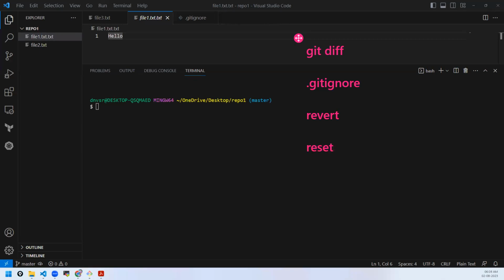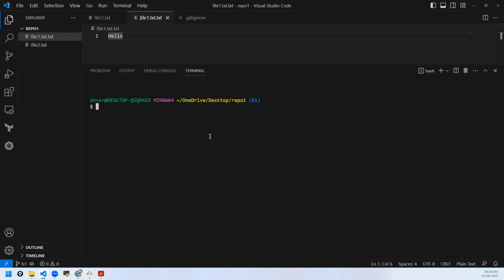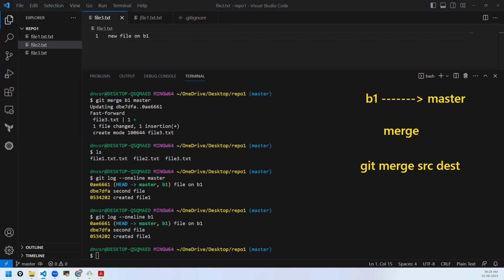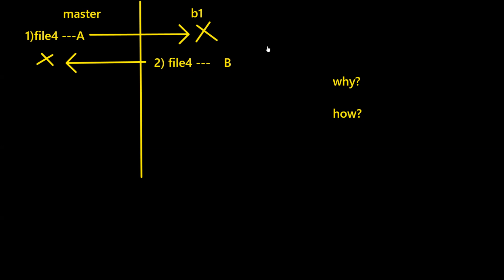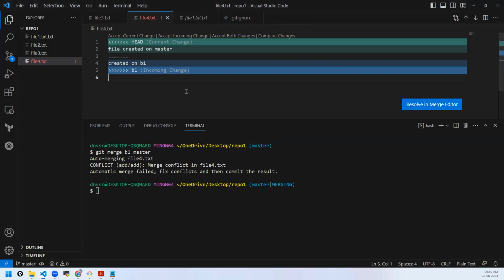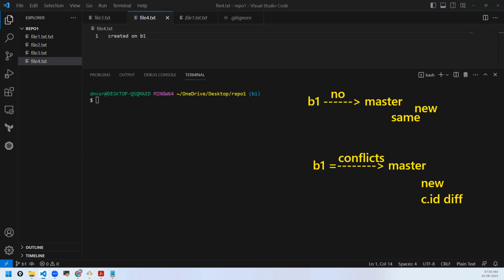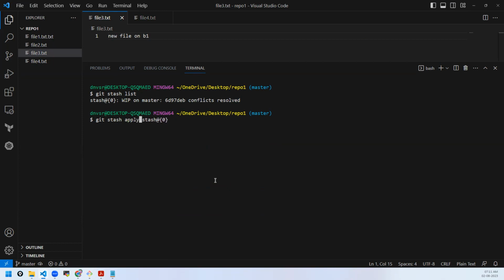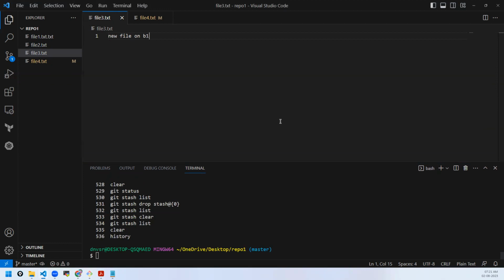Day 4 DEVOPS LIVE TRAINING JULY 2023 - GIT -3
Explained about Following Git Commands
Git Branch
Git merge
Git conflicts
Git stash

* Demo Date *
*01-October-2023*
*6:00* to *7:30* AM IST